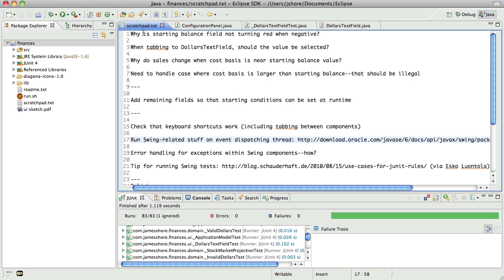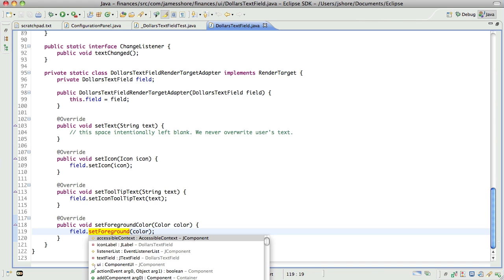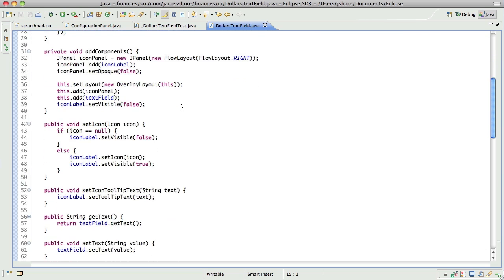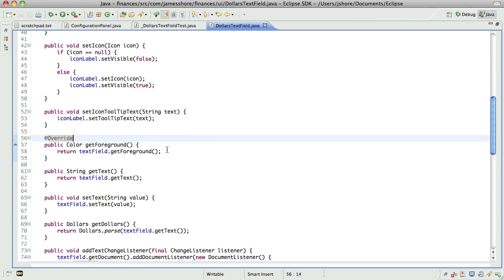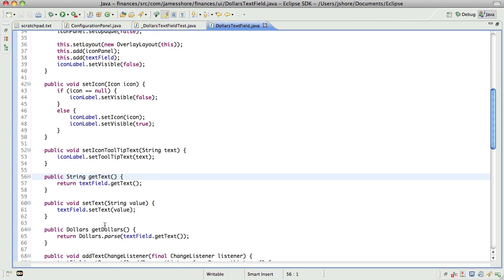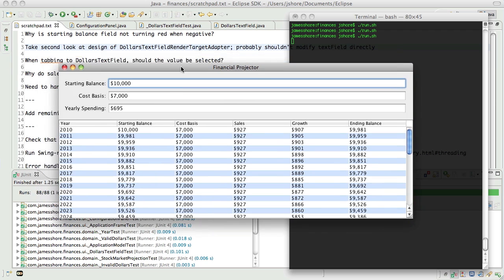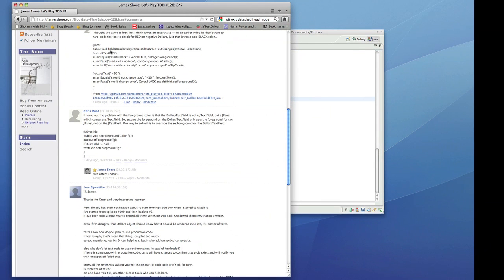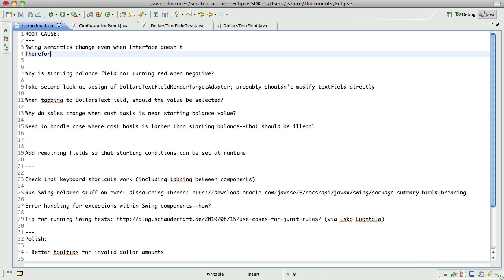Let's Play TDD #129: Root Cause Analysis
Let's Play: Test-Driven Development. Episode #129: "Root Cause Analysis."